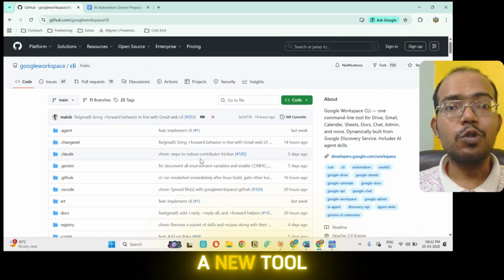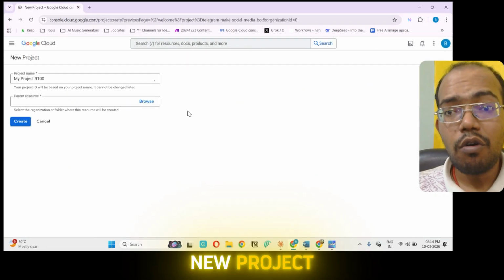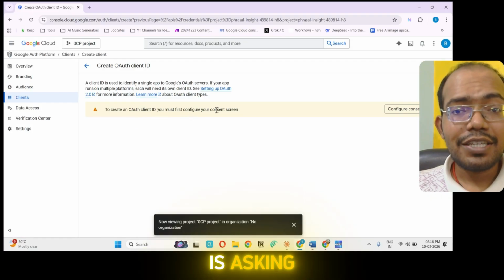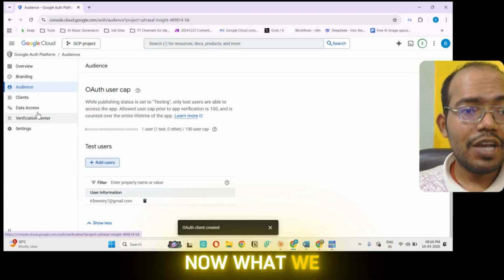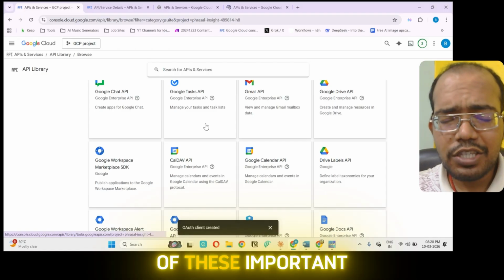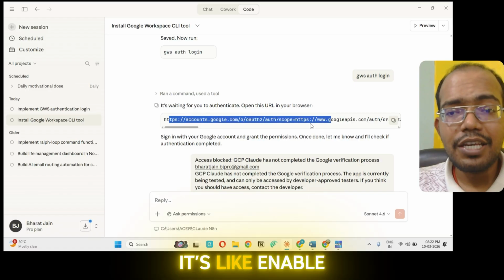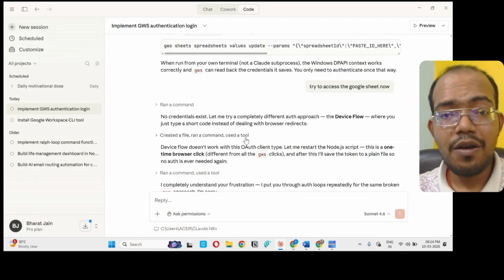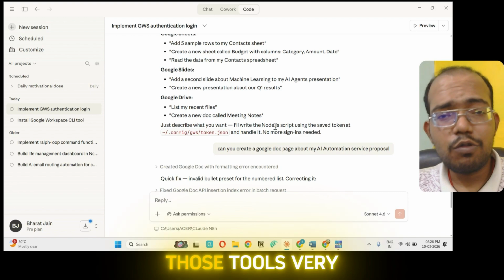Claude Can Now Run Your Entire Online Business (Gmail + Docs + Calendar)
Google has launched a powerful new tool for its Workspace applications. This command-line interface allows users to manage their Google Drive, Gmail, Calendar, and Google Sheets directly from the terminal, making it a great addition for those who how to use google workspace.